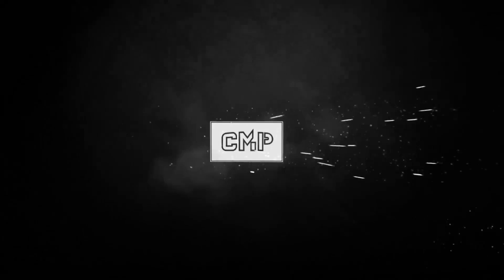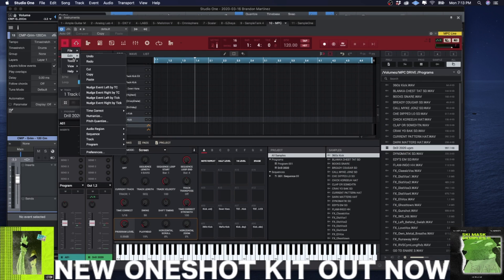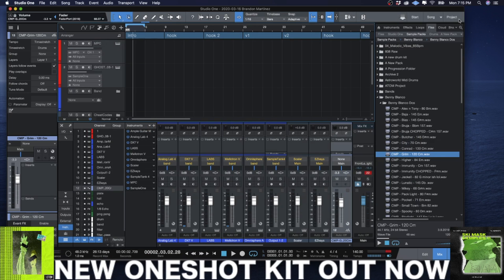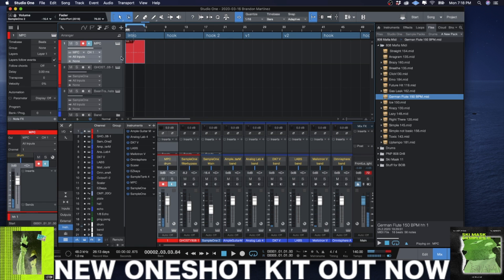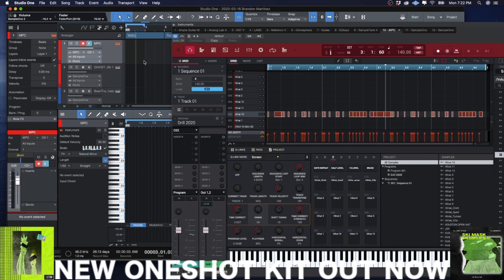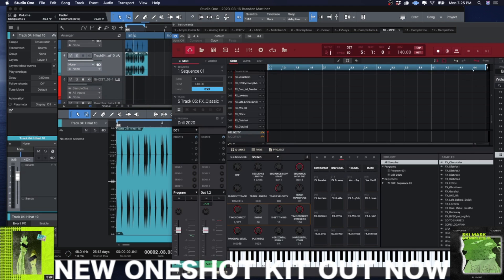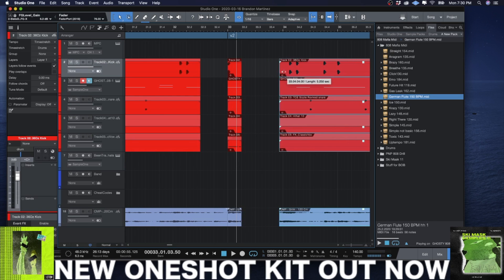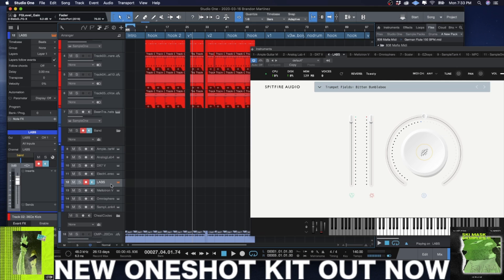Mpc Workflow in Presonus Studio One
In this edition we take a look at Mpc Workflow inside studio one. This workflow takes advantage of all the strengths of the MPC One / Live and Studio One